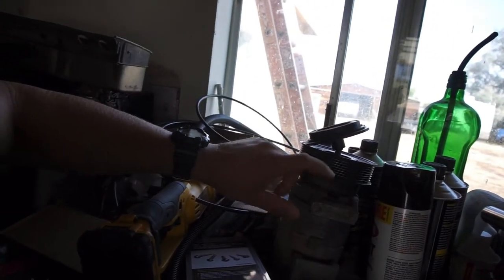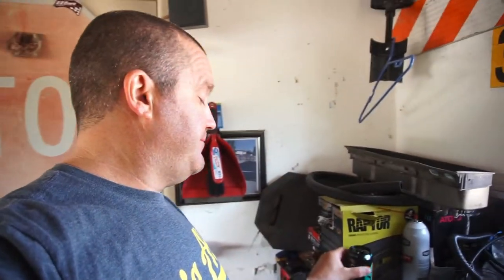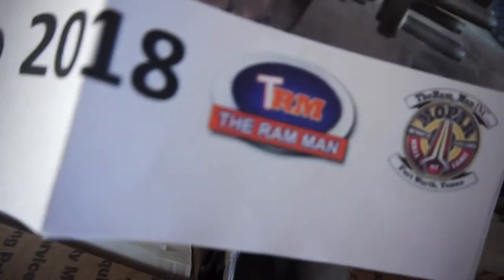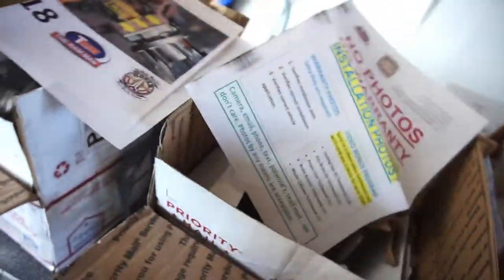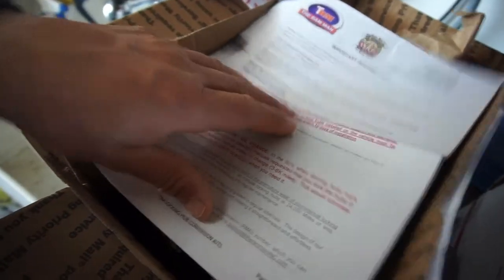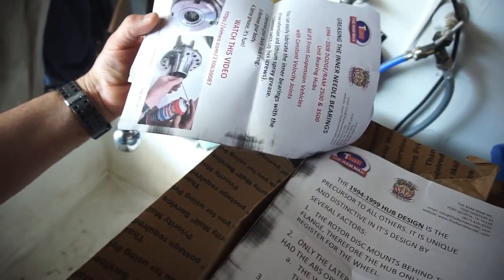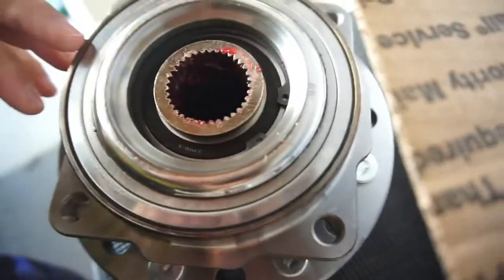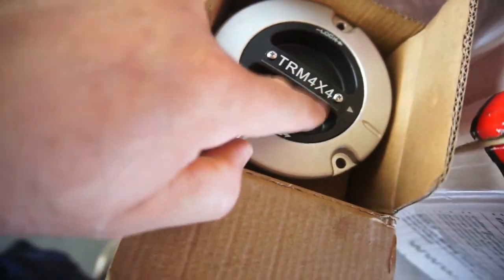Some Days Off Work Doesn’t Actually Mean Days Off For Me. PARTS